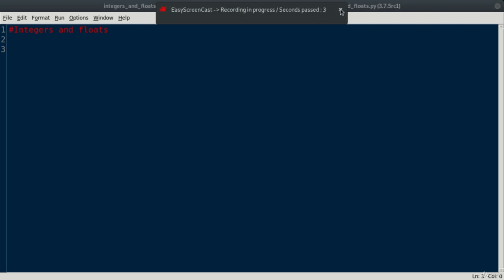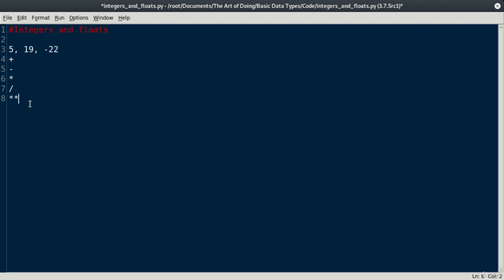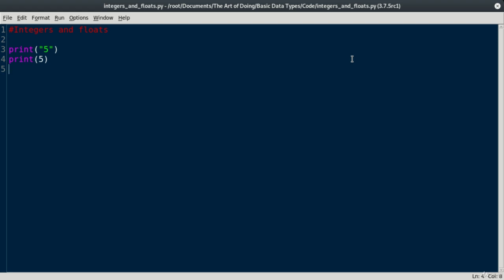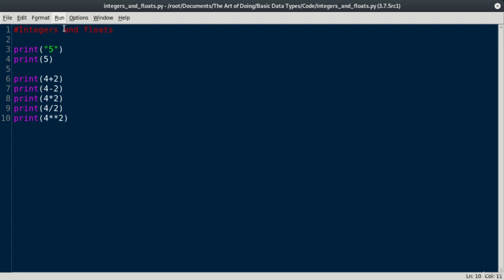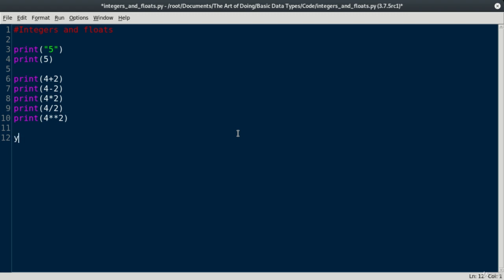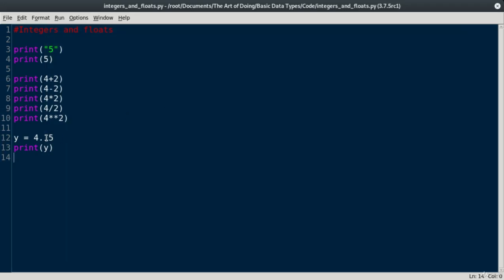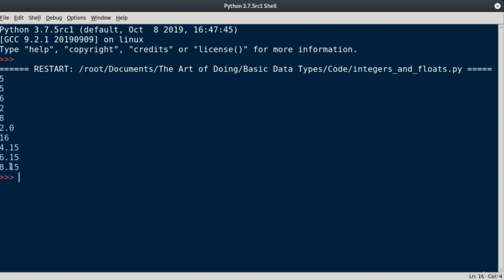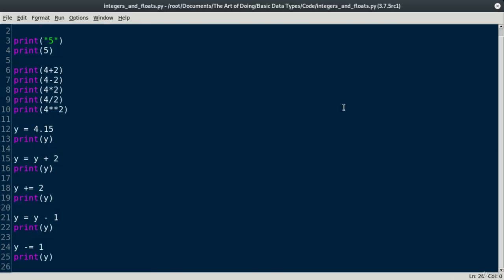13 More Data Types Integers and Floats | Unit Overview Basic Data Types